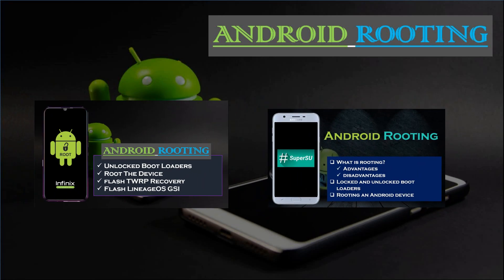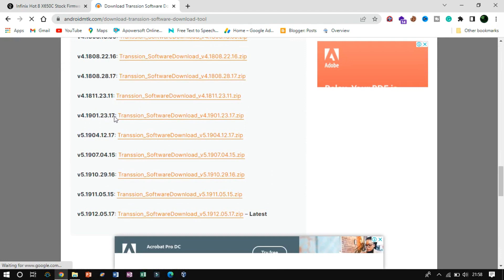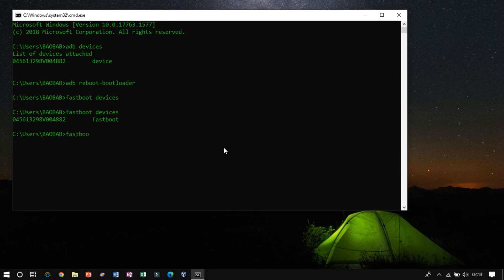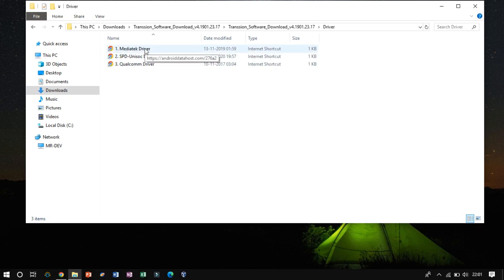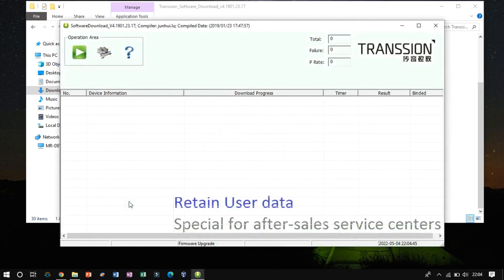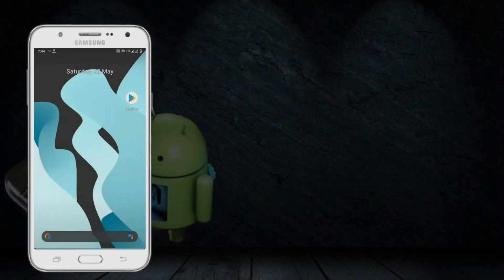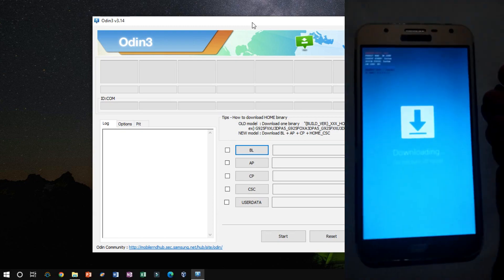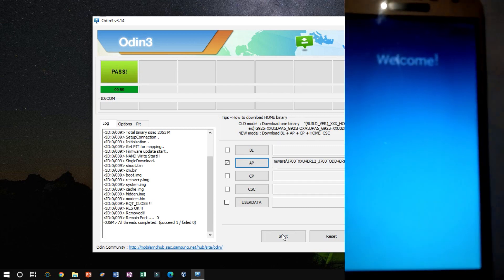How to Securely unroot and also Re-Lock the Bootloader and Upgrade Frameware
Although having an unlocked bootloader is useful in many ways like flashing firmware (factory images), installing TWRP, and getting root, it can also lead to blocked services on your device due to security reasons, and hence you might want to relock the bootloader to avail those services.

Before proceeding to further action, you have to download the flashing software and Stock Frameware ROM.